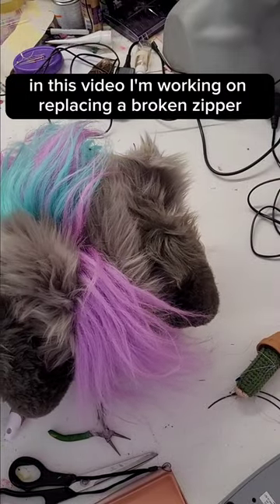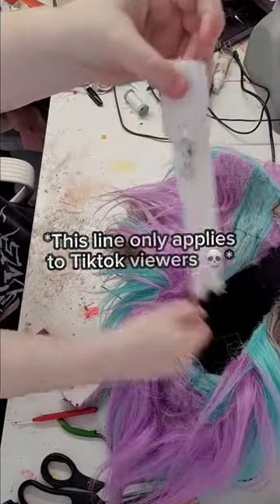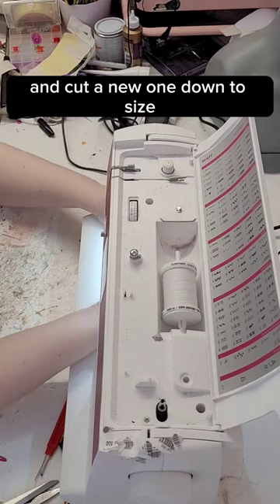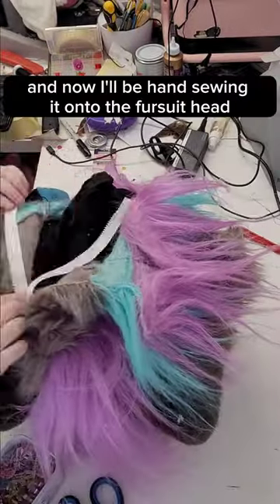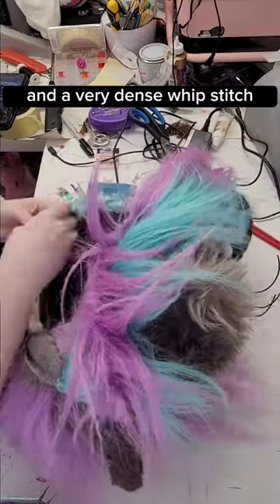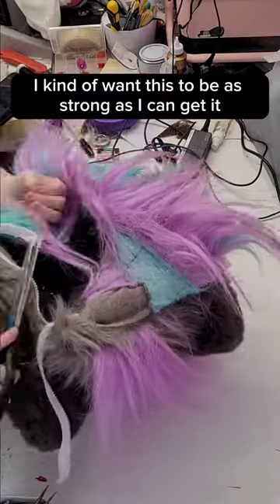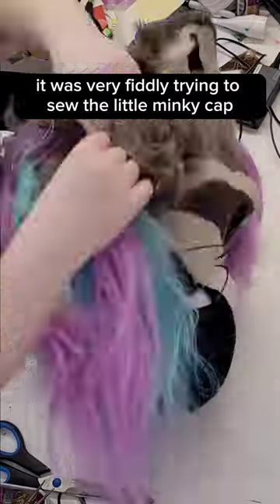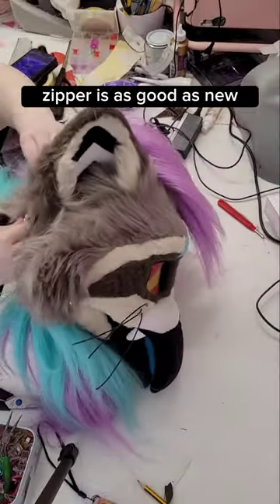Repairing a fursuit head zipper!